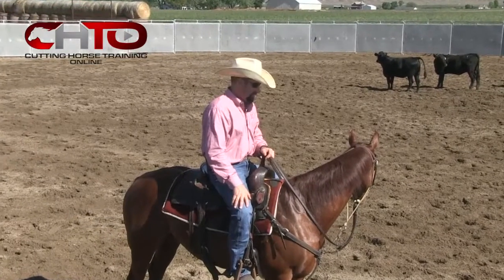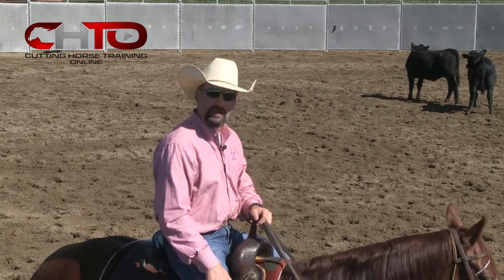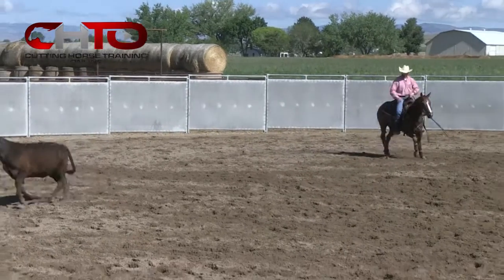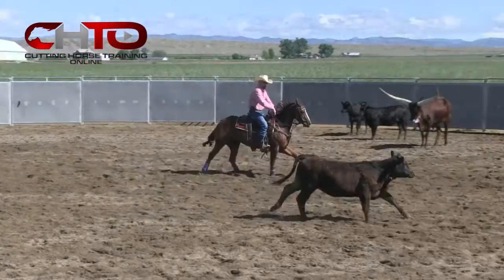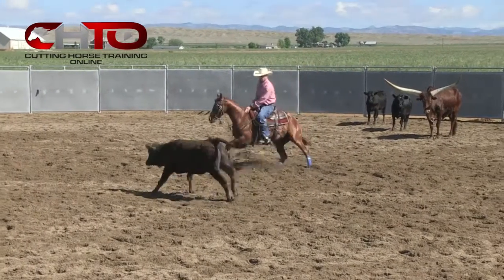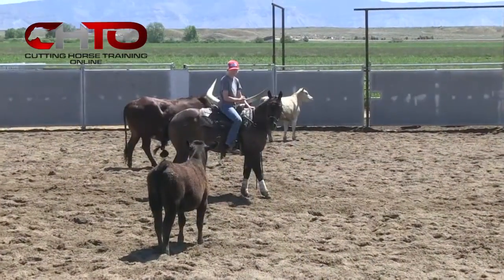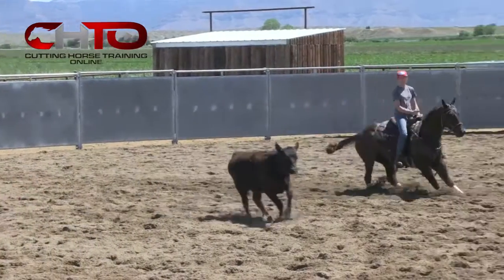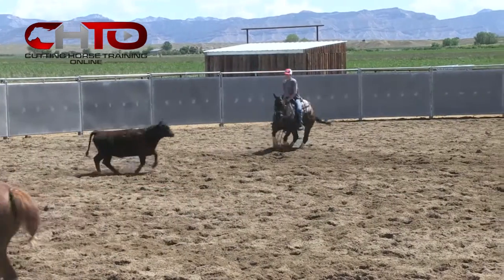Scott Amos Working Cutting Horses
Are you confident working re-run cattle on a straight line? Scott shows you why he believes it's important for your own confidence to do this and he gives his daughter Sidney a lesson before she heads to the Utah State Finals.